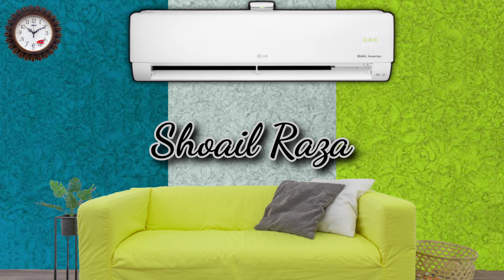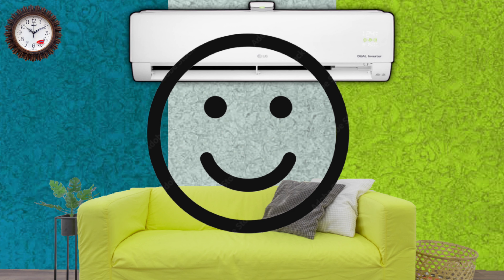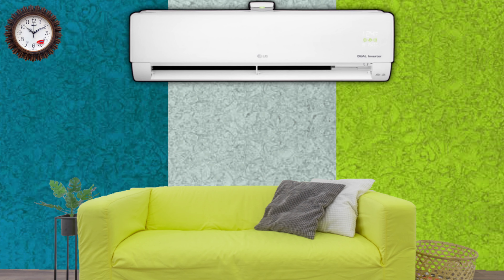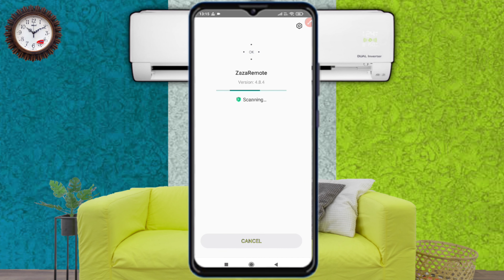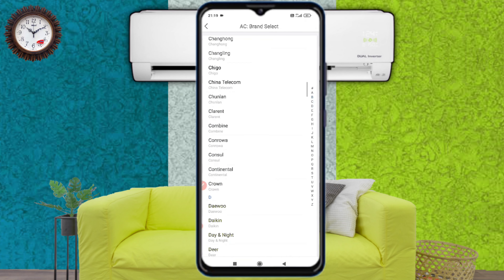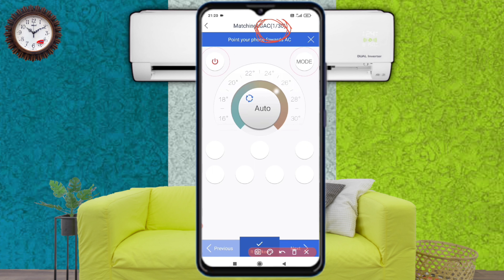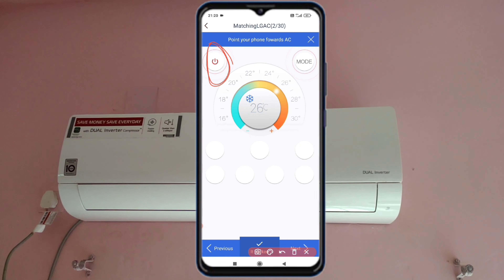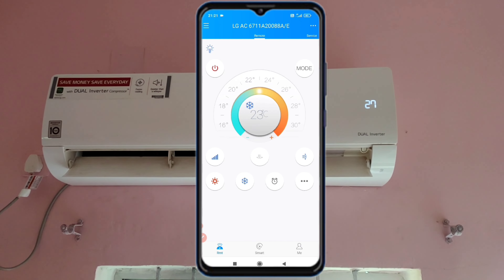How to connect LG dual inverter ac to mobile without Wi-Fi| how to use LG dual inverter ac to mobile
From my experience .

1. how to use lg dual inverter ac to mobile
2. how to use lg dual inverter ac to mobile without Wi-Fi
3. how to use lg inverter ac to mobile
4. how to use lg inverter ac to mobile without Wi-Fi
5. how to connect lg dual inverter ac to mobile without Wi-Fi
6. how to connect lg dual inverter ac to mobile
7. how to connect lg inverter ac to mobile
8. how to connect lg inverter ac to mobile without Wi-Fi
9. how to run lg dual inverter ac from mobile
10. how to run lg dual inverter ac from mobile without Wi-Fi
11. how to run lg inverter ac from mobile
12. how to run lg inverter ac from mobile without Wi-Fi
13. ինչպես օգտագործել lg dual inverter ac-ը բջջայինին
14. কিভাবে মোবাইলে এলজি ডুয়াল ইনভার্টার এসি ব্যবহার করবেন
15. paano gamitin ang lg dual inverter ac sa mobile
16. comment utiliser lg dual inverter ac sur mobile
17. wie verwendet man lg dual inverter ac to mobile
18. cara menggunakan lg dual inverter ac ke ponsel
19. എൽജി ഡ്യുവൽ ഇൻവെർട്ടർ എസി മൊബൈലിലേക്ക് എങ്ങനെ ഉപയോഗിക്കാം
20. मोबाइलमा एलजी डुअल इन्भर्टर एसी कसरी प्रयोग गर्ने
21. எல்ஜி டூயல் இன்வெர்ட்டர் ஏசியை மொபைலில் பயன்படுத்துவது எப்படி
22. మొబైల్‌కి ఎల్‌జి డ్యూయల్ ఇన్వర్టర్ ఎసిని ఎలా ఉపయోగించాలి
23. lg dual inverter ac to mobile nasıl kullanılır
24. jübi telefonyna lg goşa inwertor ac nädip ulanmaly
25. lg goşa inwertor ac-y ykjam bilen nädip birikdirmeli
26. lg çift invertör ac'yi cep telefonuna nasıl bağlarım
27. ինչպես միացնել lg dual inverter ac-ը բջջայինին
28. كيفية توصيل lg dual inverter ac بالجوال
29. কিভাবে মোবাইলে এলজি ডুয়াল ইনভার্টার এসি কানেক্ট করবেন
30. paano ikonekta ang lg dual inverter ac sa mobile
31. wie verbinde ich lg dual inverter ac mit handy
32. πώς να συνδέσετε το lg dual inverter ac στο κινητό
33. bagaimana menghubungkan lg dual inverter ac ke ponsel
34. ಎಲ್ಜಿ ಡ್ಯುಯಲ್ ಇನ್ವರ್ಟರ್ ಎಸಿ ಅನ್ನು ಮೊಬೈಲ್ಗೆ ಹೇಗೆ ಸಂಪರ್ಕಿಸುವುದು
35. मोबाइलमा एलजी डुअल इन्भर्टर एसी कसरी जडान गर्ने
36. Lg dual inverter ac remote control
37. Lg dual inverter ac remote
38. Lg dual inverter ac
39. how to use lg dual inverter ac to mi mobile
40. how to use lg  inverter ac to mi mobile
41. how to use lg dual inverter ac to xiaomi mobile
42. how to use lg inverter ac to xiaomi mobile
43. how to connect lg dual inverter ac to mi mobile
44. how to connect lg  inverter ac to mi mobile
45. how to connect lg dual inverter ac to xiaomi mobile
46. how to connect lg inverter ac to xiaomi mobile
47. how to use lg dual inverter ac to redmi mobil
48. how to use lg inverter ac to redmi mobile
49. how to connect lg dual inverter ac to redmi mobile
50. how to connect lg inverter ac to redmi mobile